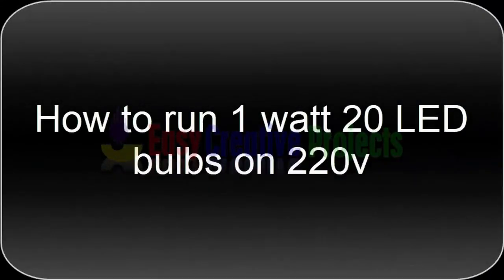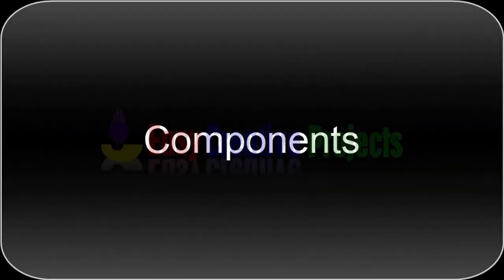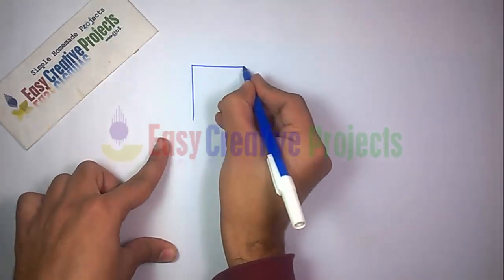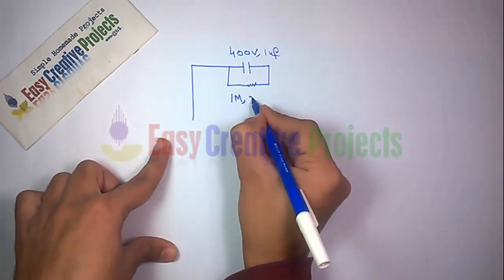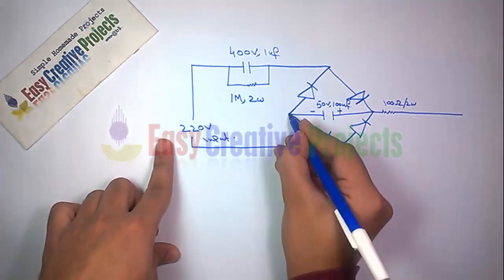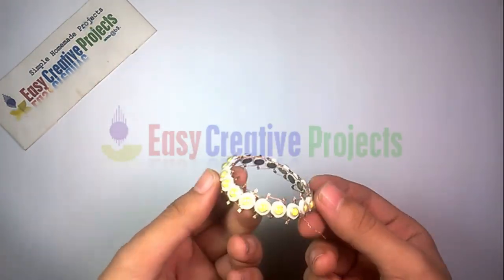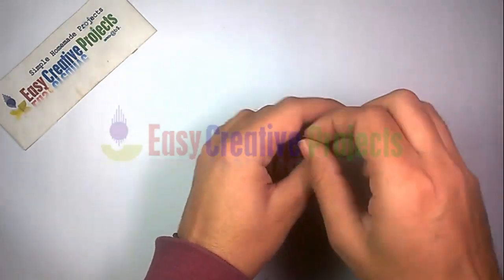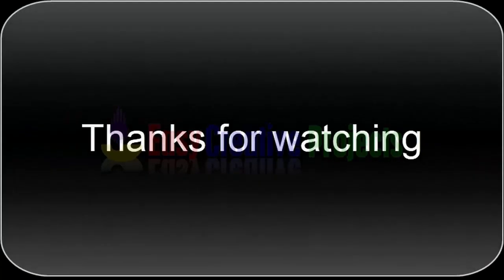How to run 1 watt 20 LED bulbs on 220v - easy with circuit diagram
in this video we learn How to run 1 watt 20 LED bulbs on 220v easy step by step with circuit diagram.